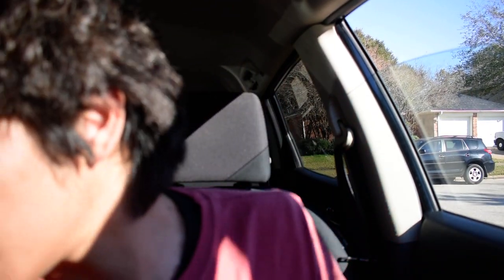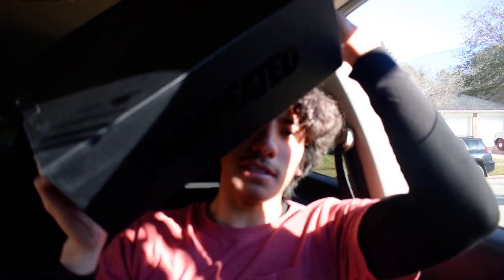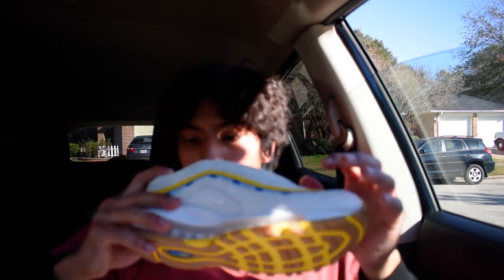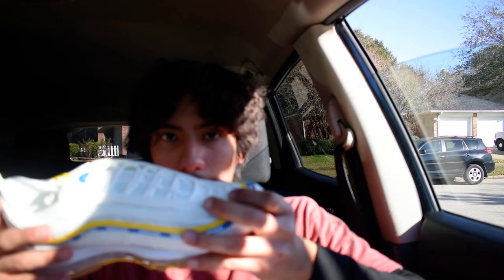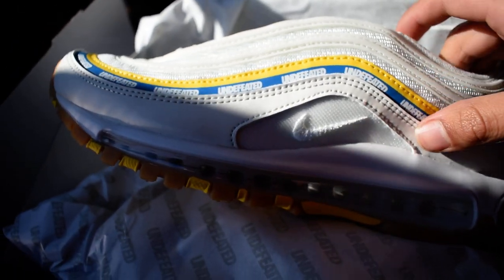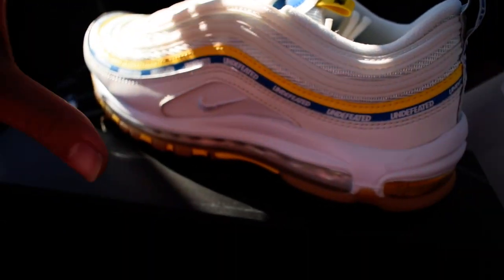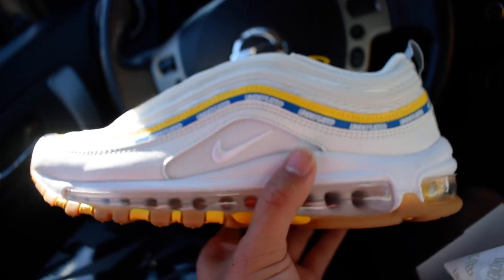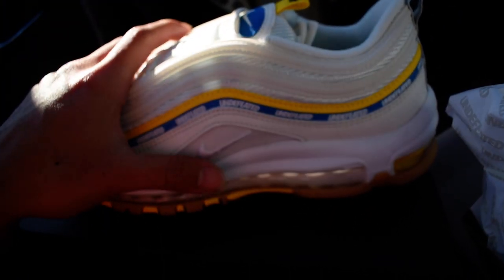THE NiKe UndefEATED air Max 97 CoLlAb UnBoXiNg